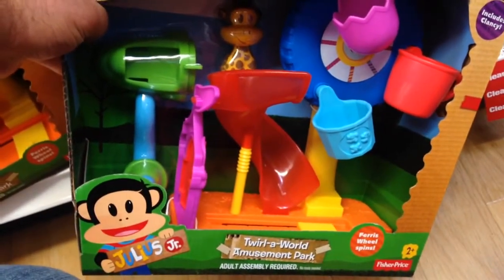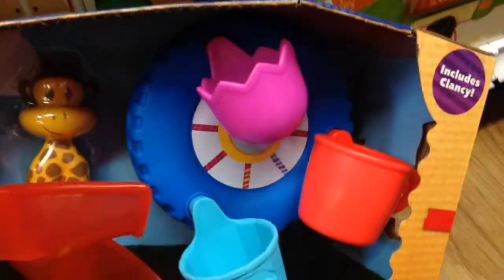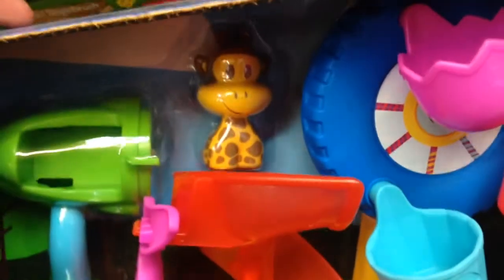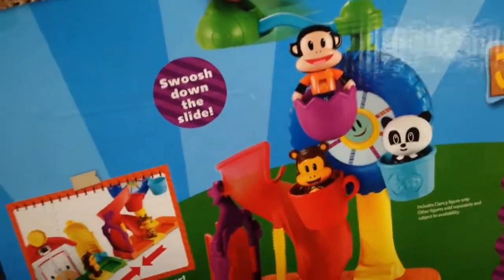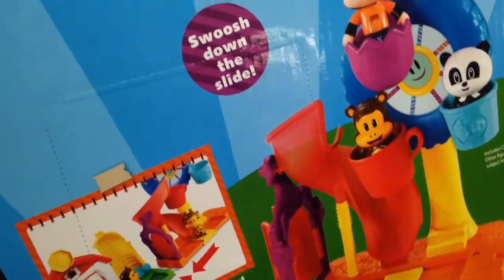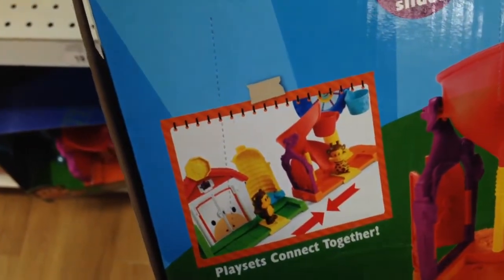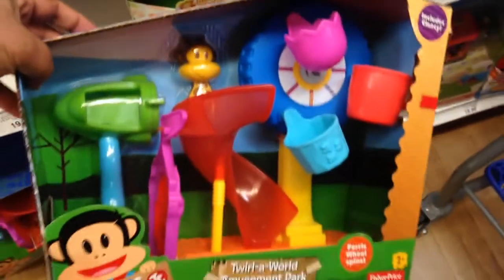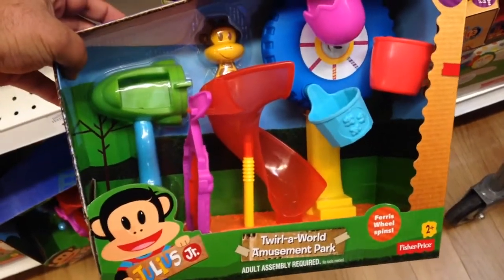JULIUS JR "TWIRL-A-WORLD AMUSEMENT PARK" by Fisher Price [Nickelodeon] TOY REVIEW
From JULIUS JR on Nickelodeon this is the "TWIRL-A-WORLD AMUSEMENT PARK" by Fisher Price.  We love making toy review videos and we hope you enjoy this one!